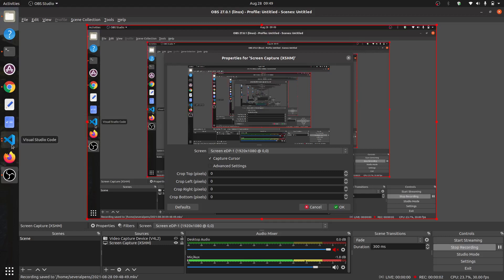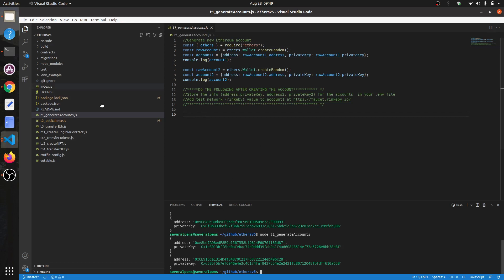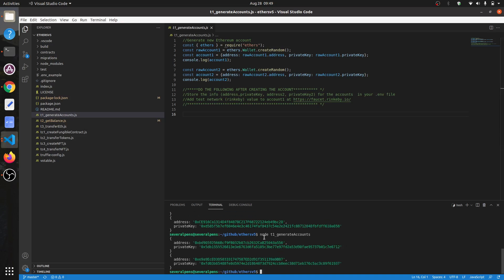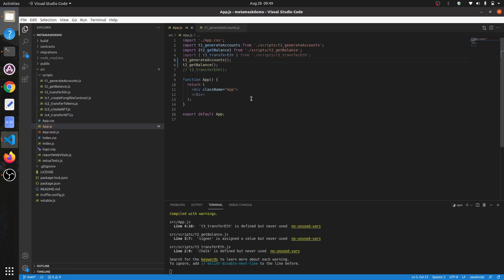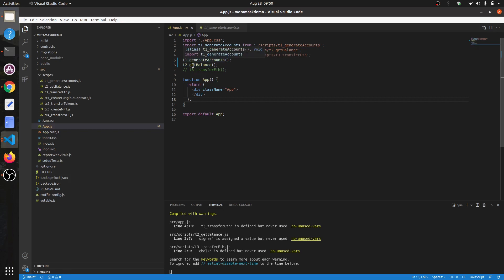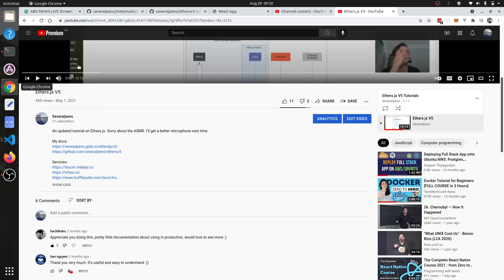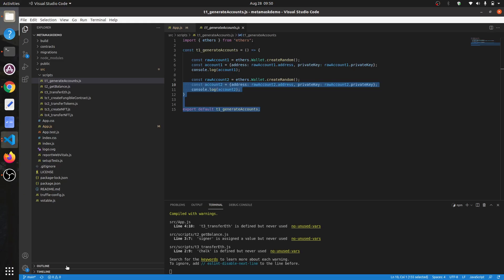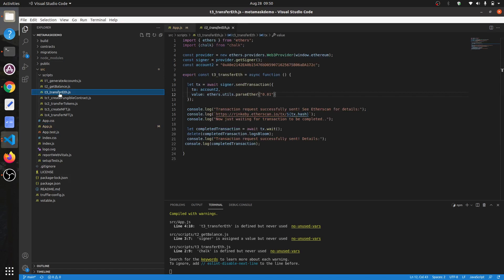Ethers.js V5 Code Examples Using React.js & Metamask